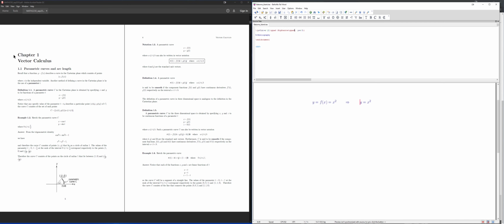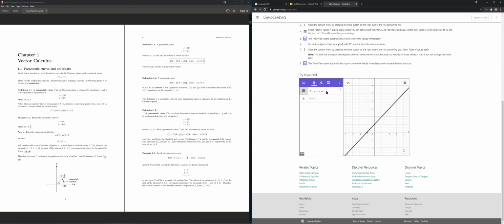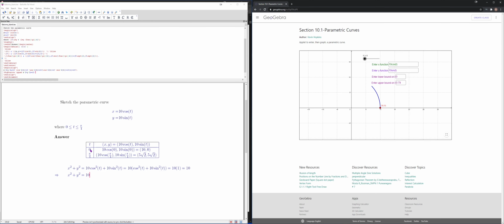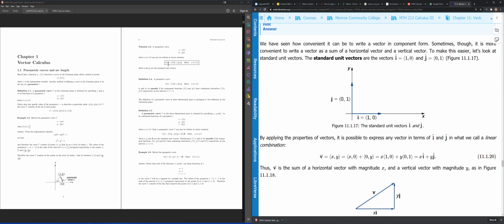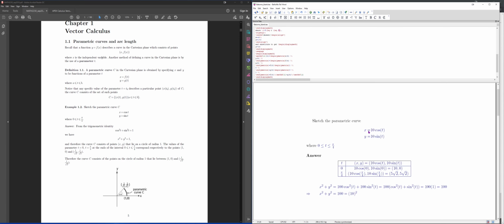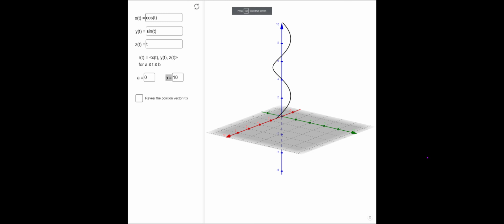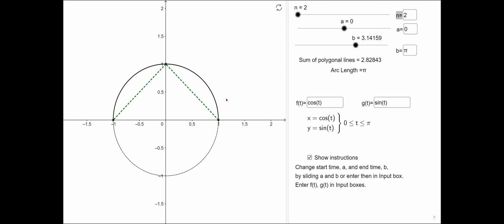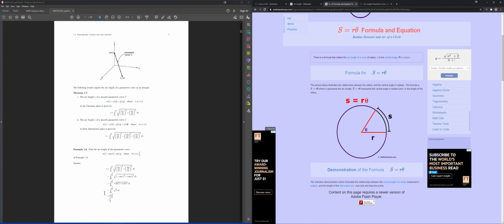Lecture 2 Parametric curves and arc length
0:05 review of graph of y= f(x)
0:25 example of y=x^2
1:35 graphing y=x^2 by plotting points
4:09 graphic of y=x^2 with points alone
4:30 increasing the number of plotted points to get smoother curve
6:50 graphing by recognition, example of y=x+1
8:17 graphing by recognition, example of y=x^2
9:06 graphing by recognition, example of y=x^2+x-2
10:20 graphing by recognition, example of y=-x^2
11:29 graphing by recognition, example of y=x^3-x
13:09 first approach for plotting parametric curves (by plotting points)
15:28 example of graphing x=10 cos(t), y=10 sin(t) by plotting points for different values of t
21:00 x=10 cos(t), y=10 sin(t) for  0 \leq t \leq \pi/4 is an arc of a circle
23:02 changing range of values of t gives different arcs of circle x^2+y^2=10^2, examples of [0,2 pi], [0, pi] , [pi/2, pi], [pi/2, 7pi/4], [pi/2, 2pi]
29:05 vector notation of parametric curve
30:03 equivalence of standard and vector definitions of parametric curves
31:37 smoothness of a parametric curve
33:05 example of non-smooth parametric curve
35:52 graphing non-smooth parametric curve by converting to y=f(x)=|x| by eliminating parameter t
38:41 a second example of eliminating parameter t
39:47 introduction to parametric curves in 3 dimensional space
41:05 full screen graphic of helix
42:32 example of line segment in 3 dim space
46:36 full screen graphic of line segment
47:10  helix example
49:12 wikipedia entry for helix
51:27 introduction to arc length of a parametric curve
53:20 graphical interpretation of arc length
54:29 arc length integral formulae for plane and 3 dim space
56:29 arc length formulae obtained from line segment approximations
57:30 full screen graphic of arc length approximations
1:00:48 comparison of arc length approximations with formal derivation of arc length formula
1:04:12 example of using arc length formula
1:04:57 s=r\theta
1:06:34 square root term in arc length formula
1:08:05 comparison of answer from arc length formula with s=r\theta